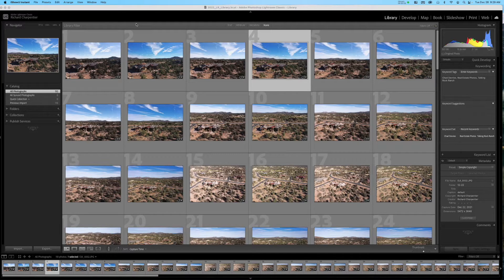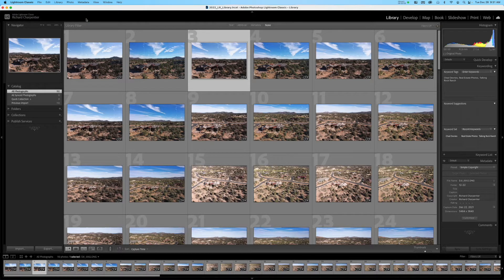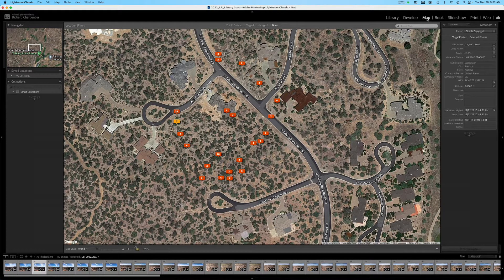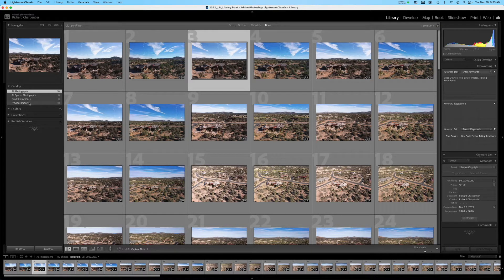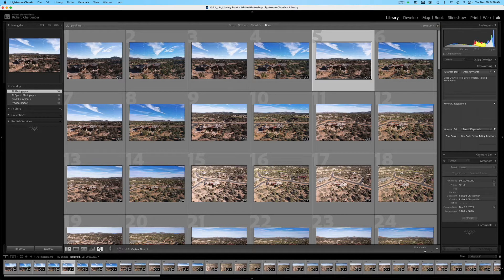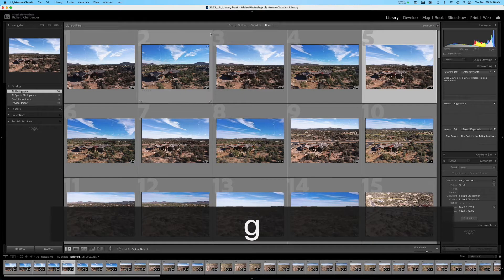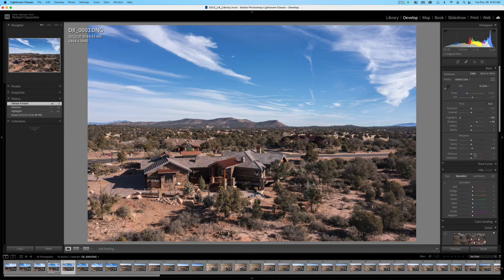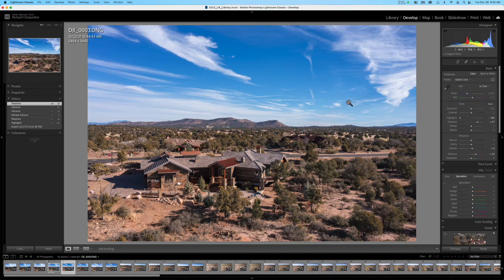A New Lightroom Library For A New Year Part 2 - An overview of the interface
Today's post is part 2 of our series on working with Adobe's Lightroom Classic.  In the first video we talked about setting up a new Lightroom Library for 2022.  This video takes a look at the overall Lightroom interface.  It's not a deep dive into every feature of Lightroom, but should give people new to Lightroom a feel for working in Lightroom.  This tutorial is part of a larger series on Lightroom for beginners, launching early 2022.